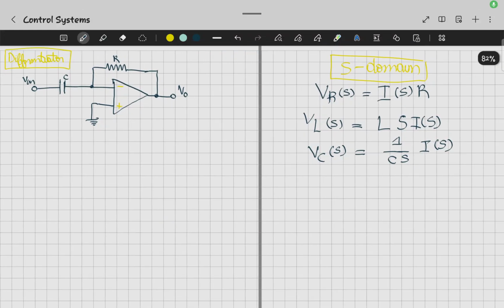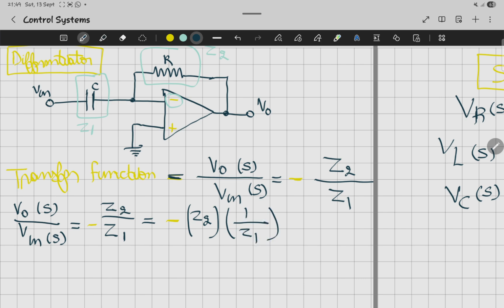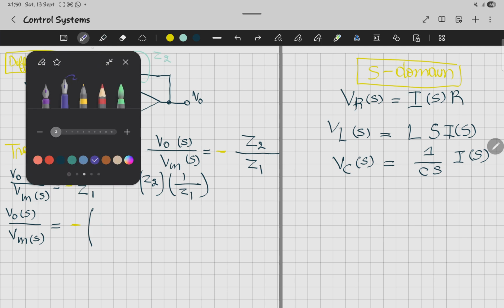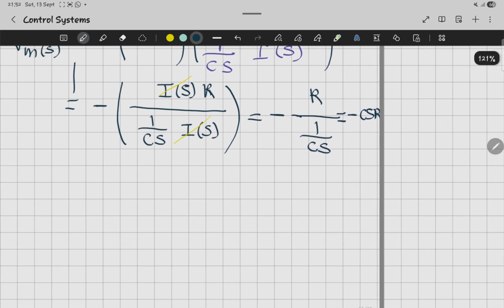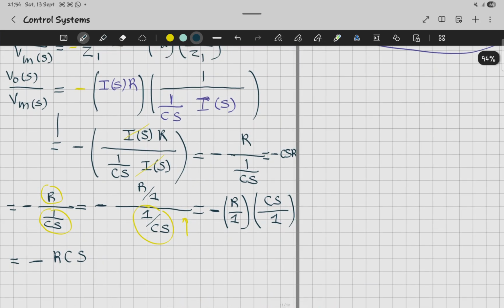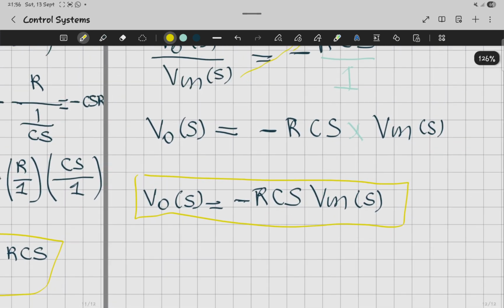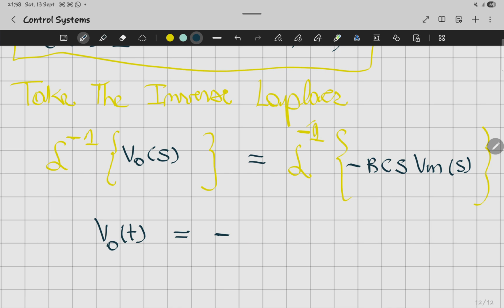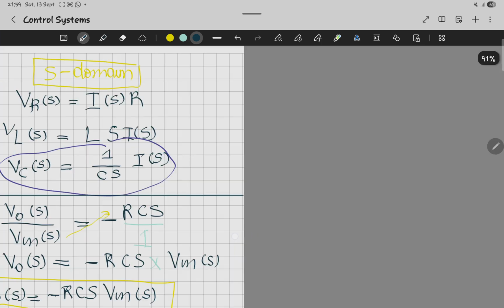Differentiator Circuit with Operational Amplifiers | Transfer Function & Laplace Transform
In this video, we go through the process of solving for a differentiator circuit using an operational amplifier. We break down the steps to find the transfer function, including working with impedance, the inverting input, and deriving the final equation. Additionally, we cover the Laplace transform and how to convert the result to the time domain for the output voltage.